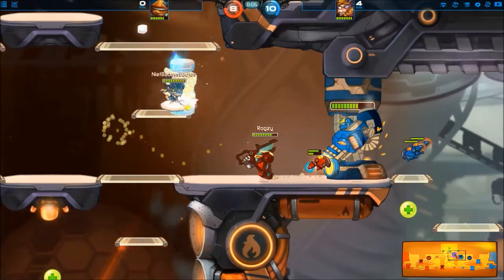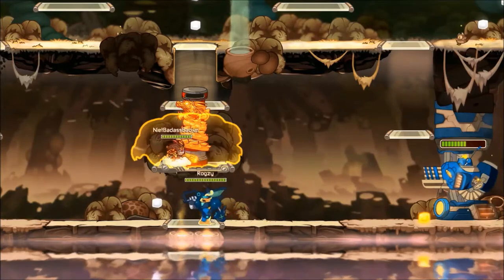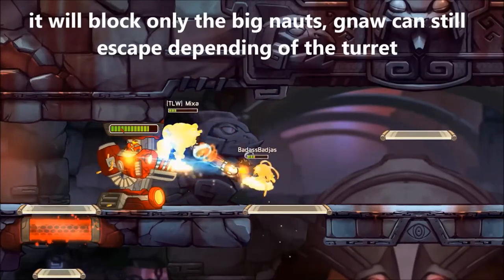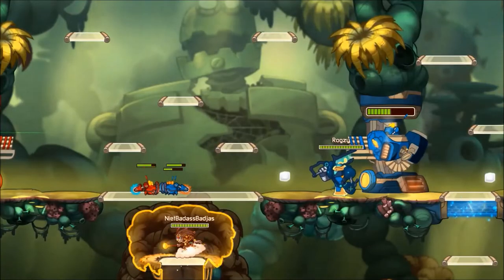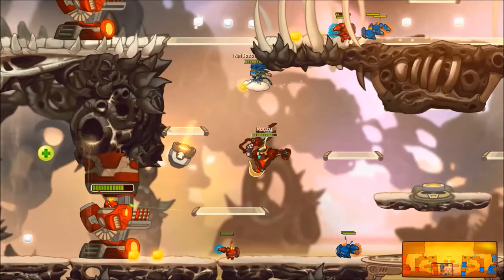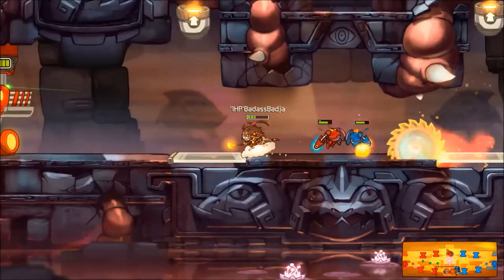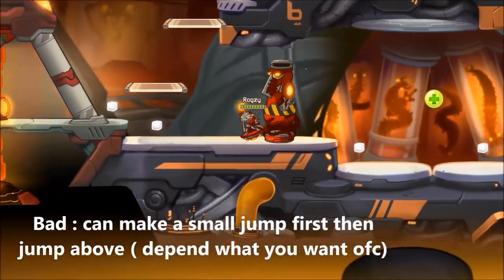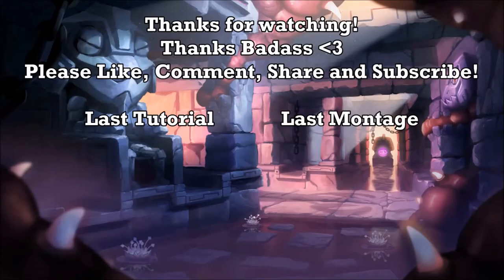In-Depth Skree Totem Tutorial! Awesomenauts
Hey guys, after a lot of time here is the Totem tutorial! It's long but really detailled and complet! you will learn some new stuff and improve your skree for sure whatever your league! You can  watch the full game I did Sunday with badass to get a good idea of ingame use of it ! Thanks Badass for the help!